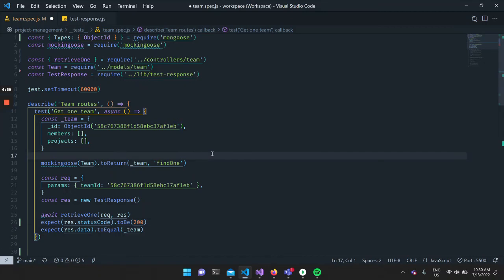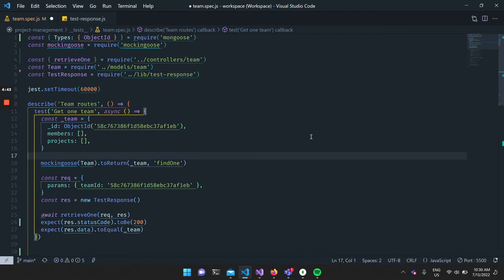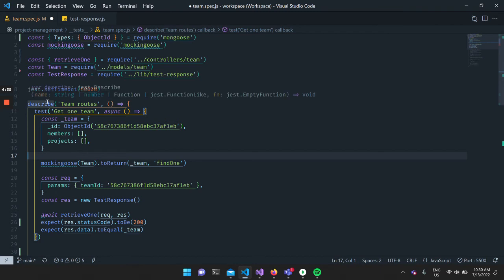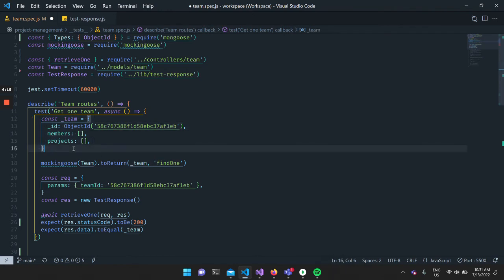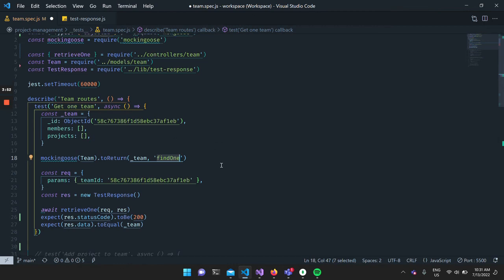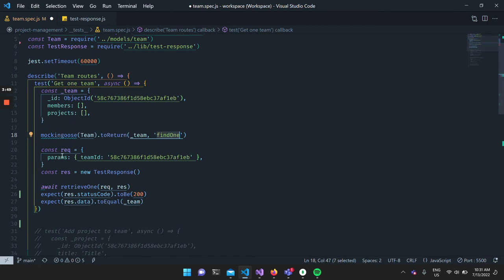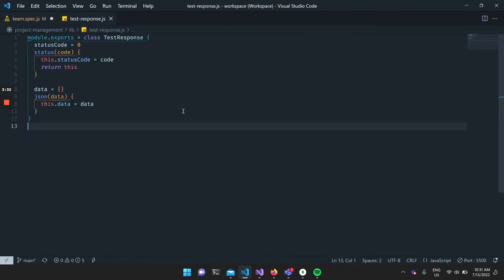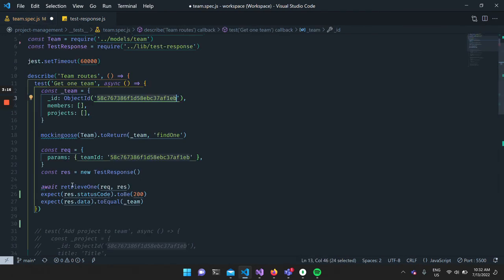Jest and Mockingoose Tutorial - cse341 Student Tutorial